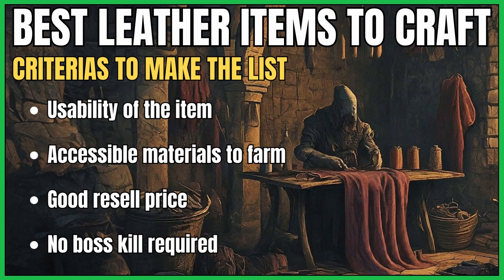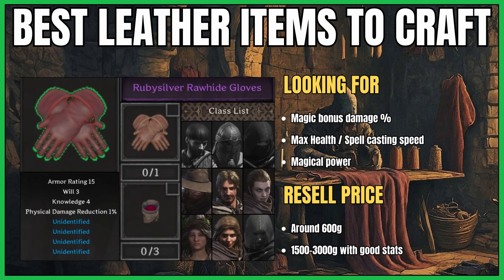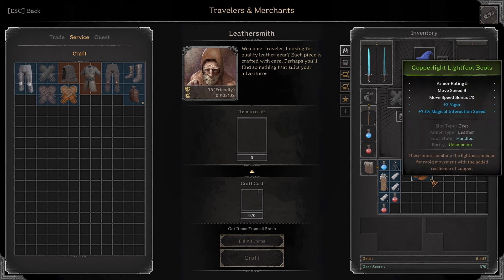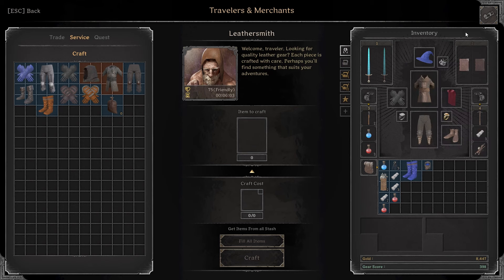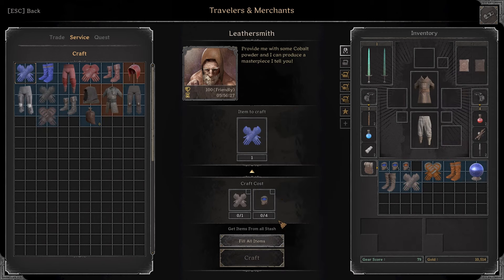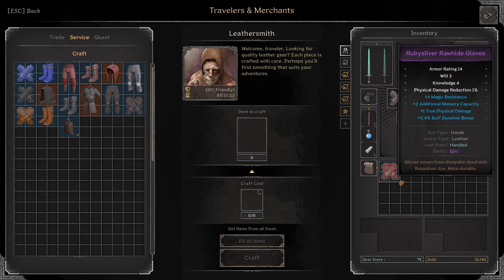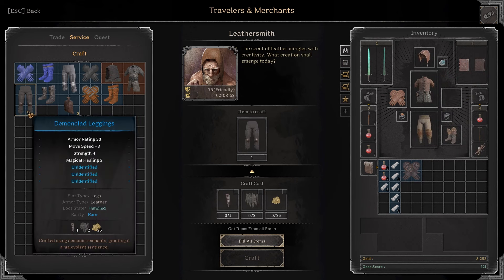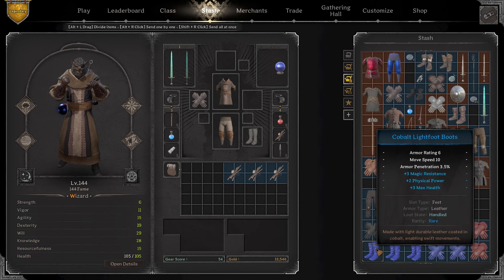🪡 I Crafted 15 LEATHER Items in Dark and Darker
copper, cobalt, rubysilver, demongrip, demonclad

See you in the dungeon
My in game name account is : Ferly
You can add me if you wanna participate in my giveaway

00:00 - Intro
00:13 - Best items to craft
01:34 - Crafting
05:22 - Items giveaway